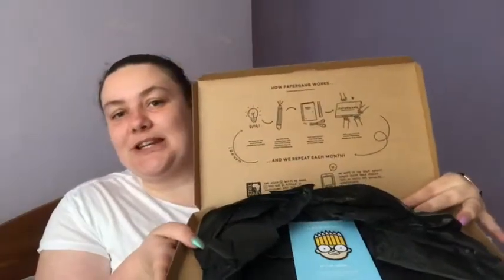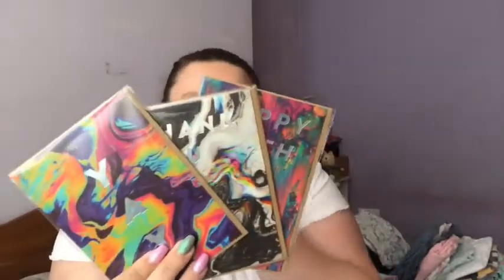PAPERGANG BY OHH DEER APRIL 2019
All views are and will always be my own!

To receive 1 free box with your first subscription use the code MALA2FOR1S
See the link for papergang below!

Hi, I'm Chay a 30 year old mum of 2 from the Midlands, UK. I have recently, after about 10 years got back into skincare and makeup. I realise now more than ever the importance of looking after my skin! I also have a *slight* addiction to subscription boxes, but none of us are perfect ay!

LOOKFANTASTIC: To receive a £5 discount on a £25 spend from the lookfantastic shop use my link:

Some links may contain affiliate links; this doesn't affect any purchases you make, it means I might receive a small commission or product discount which all goes in helping my channel to grow. If any links/discounts do not work, please let me know. Thankyou